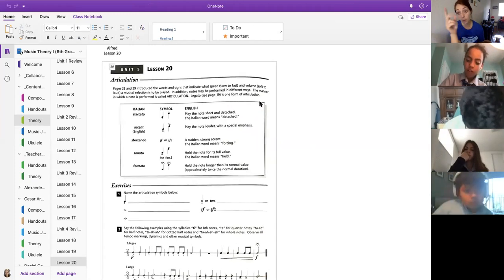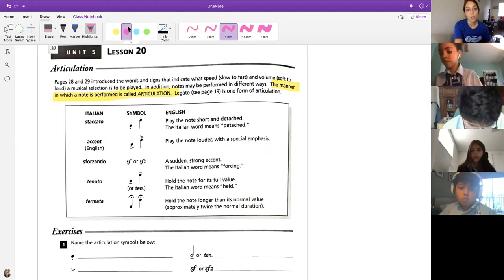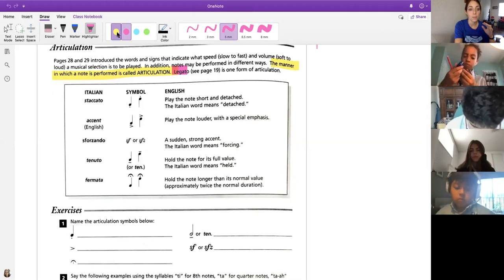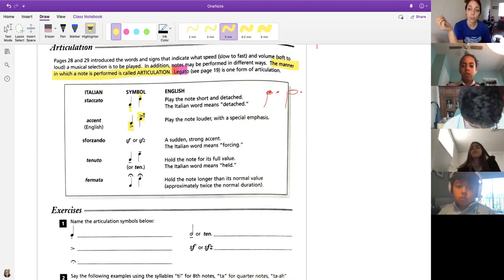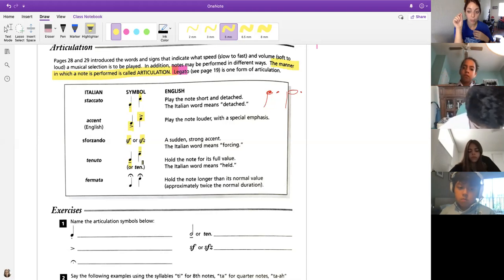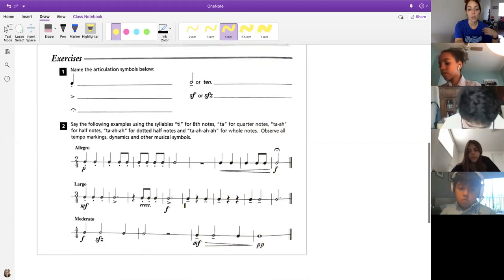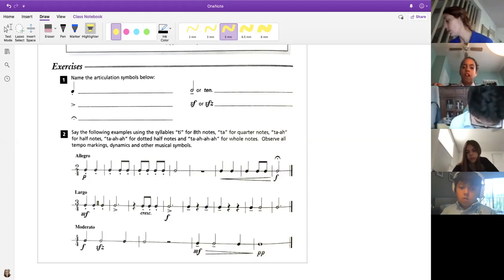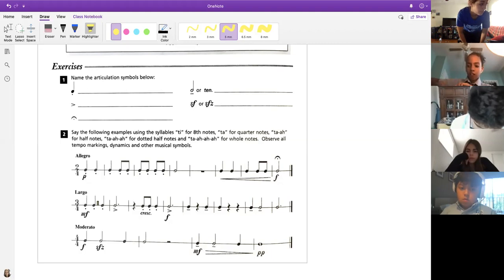Music Theory Lesson 20 - Articulation